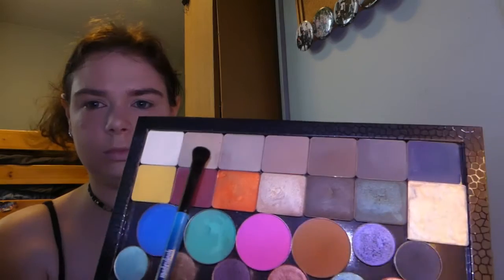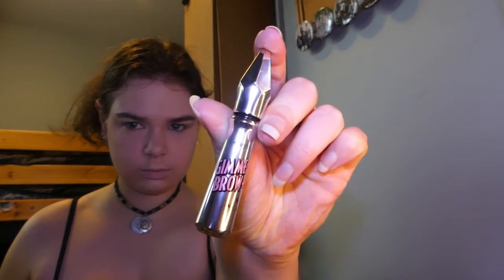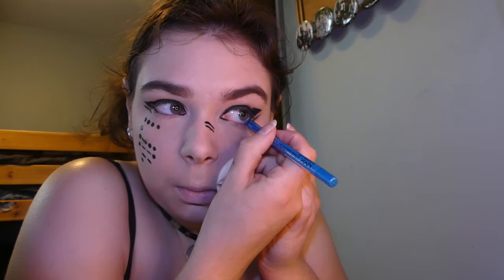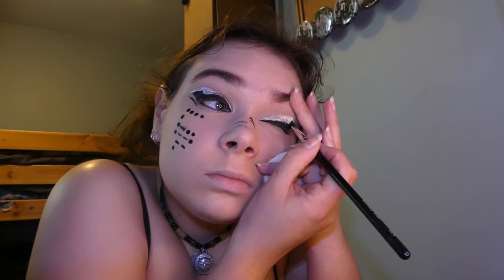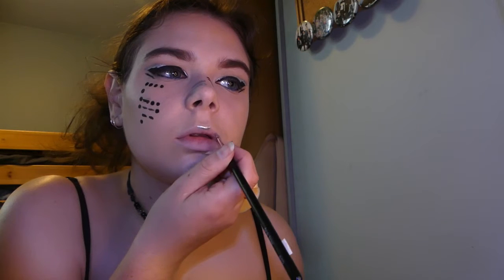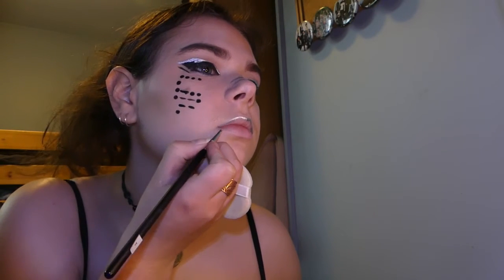Si - Fi Look #2 Tutorial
Hey there! Here's a second Si - Fi look for you all.

Products
Primer: Modern Basics Mattifying Primer
Foundation: Makeup Forever HD
Concealer: NYX Studio Photogenic HD
Powder: Lancôme Dual Finish Versatile Powder
Eye Primer: Urban Decay Primer Potion
Eye Shadow: 1. Makeup Forever M536
                        2. Makeup Forever M540
Brows: Benefit Gimme Brow+
Bronzer: Physicians Formula Bronzer Butter
Eyeliner: Makeup Forever Aqua Black
More Eyeliner: NYX Slide on, Glide on Azure
Silver: Mehron Metallic Powder Silver
Lipstick: Kat Von D Studded Kiss Slayer
Highlighter: Makeup Forever Star Lit Powder 7S01